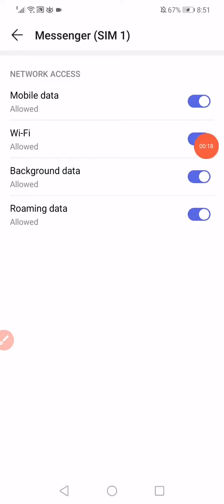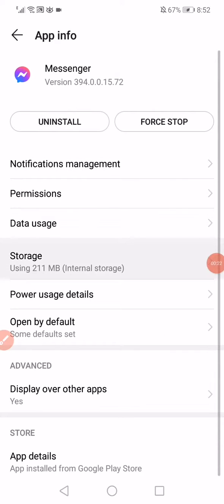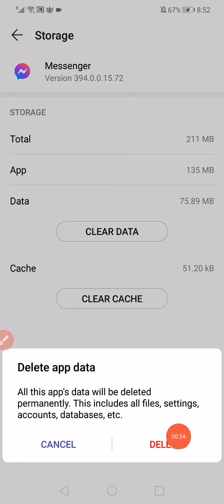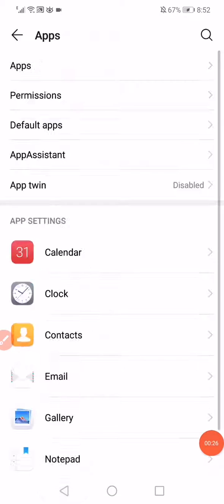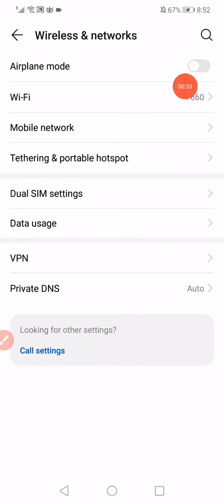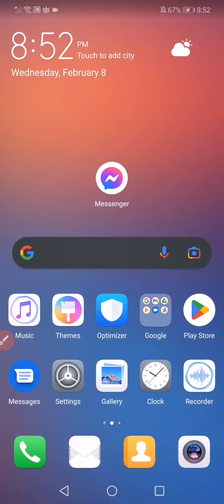Fix Messenger Switch Account Problem (2023) | Fix Select an Account Messenger Bug